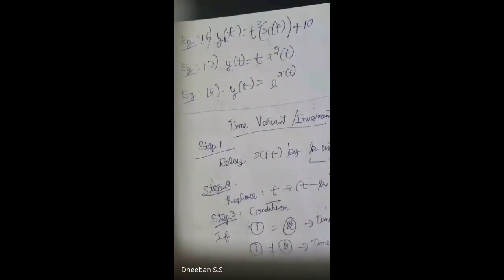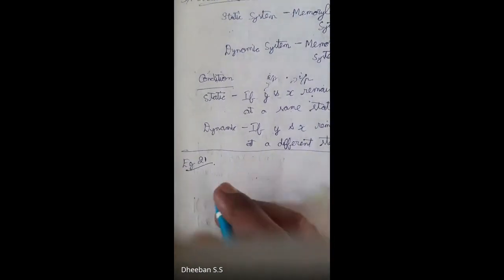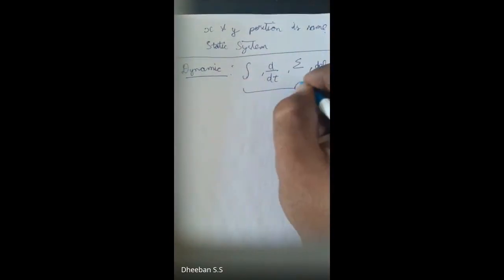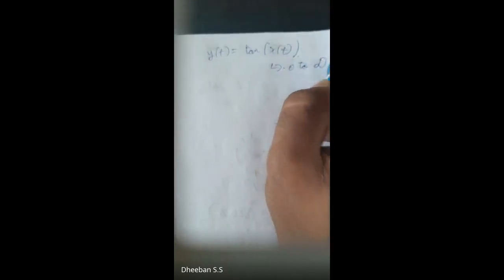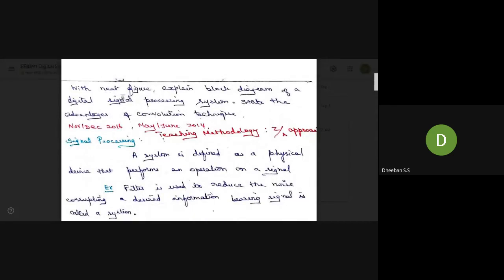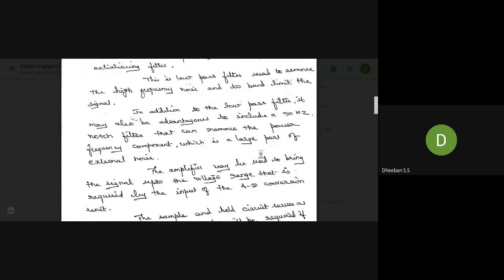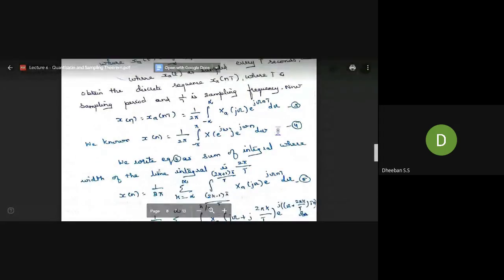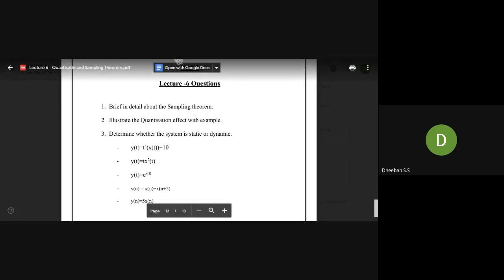Lecture 6 - Quantisation and Sampling Theorem | Unit 1